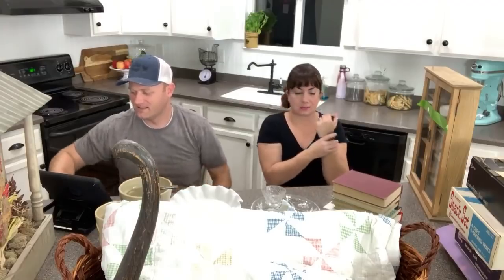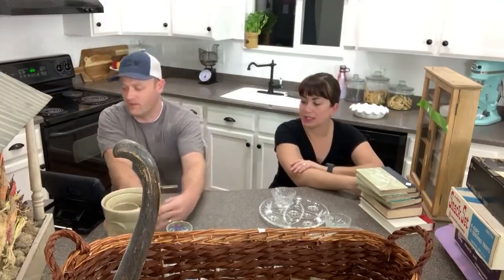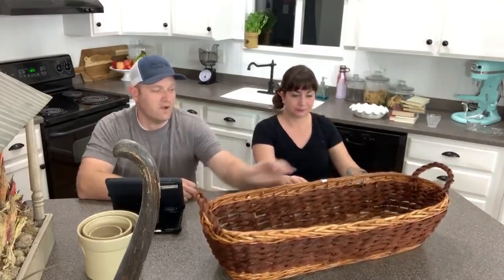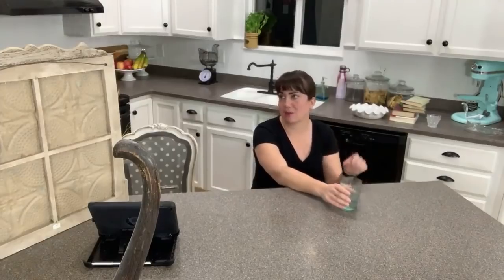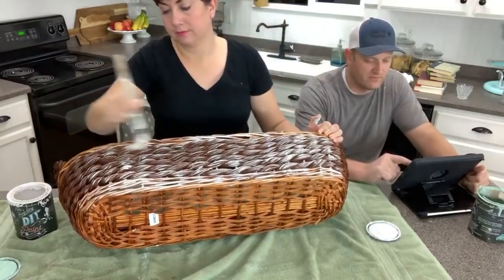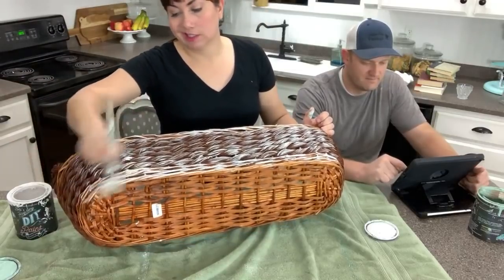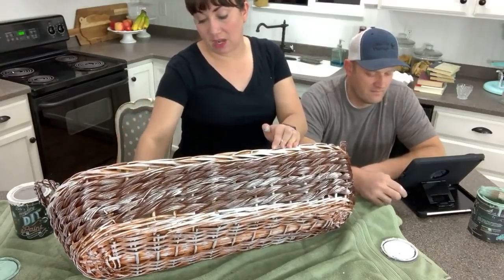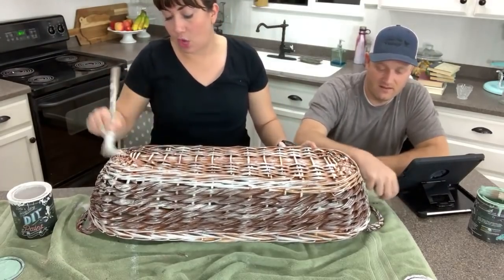Thrifting and Picking Finds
Pickin' and Thrift store finds from this week and a live Q and A.